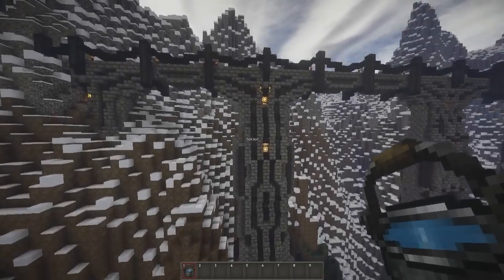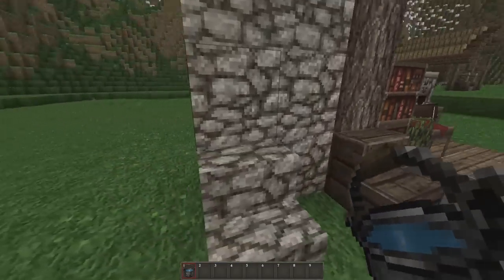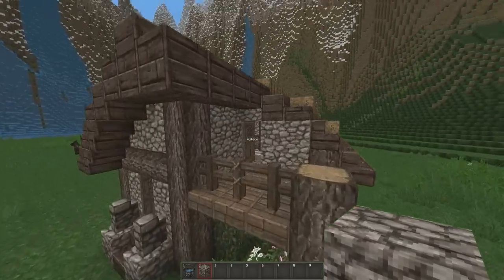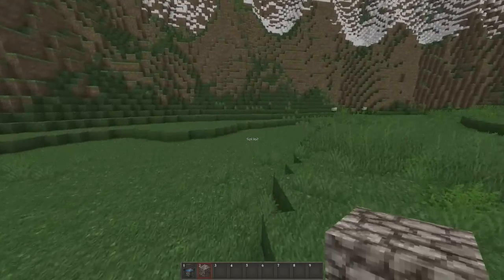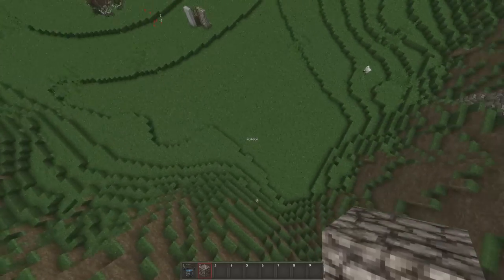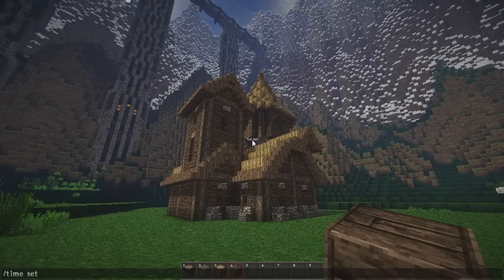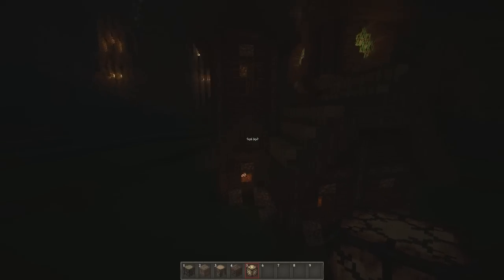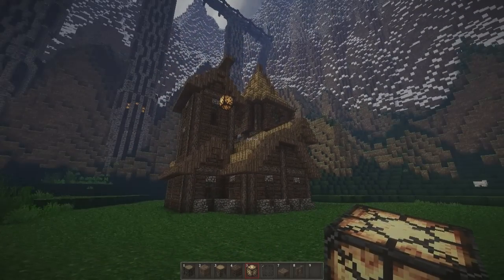Crazy Guy | Wiggles Builds Stuff | Part: 2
Main Camera
Second Camera
Wide Lens
Desktop Microphone
Field Microphone
Edited with Sony Vegas

Computer Setup
Graphics Card